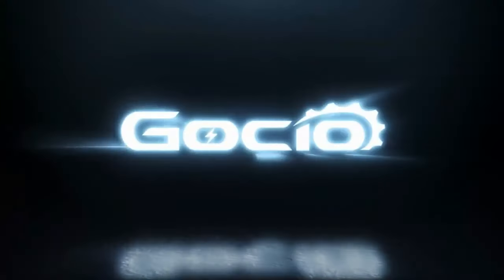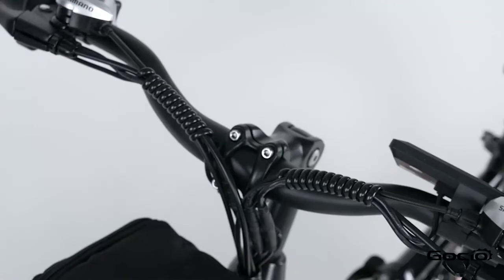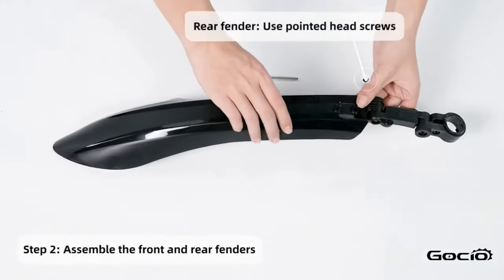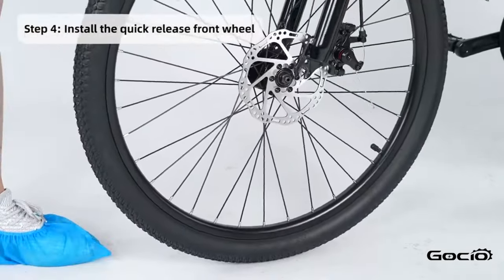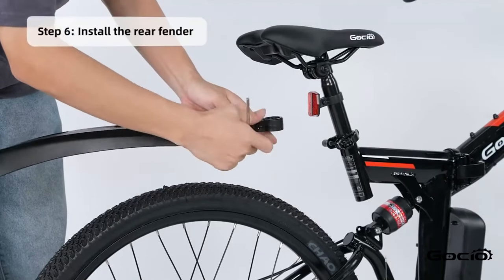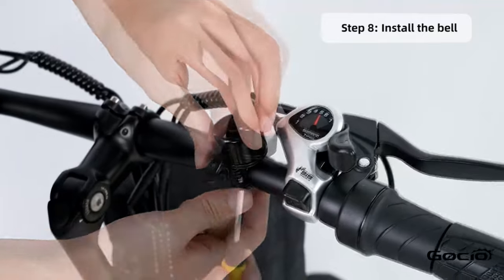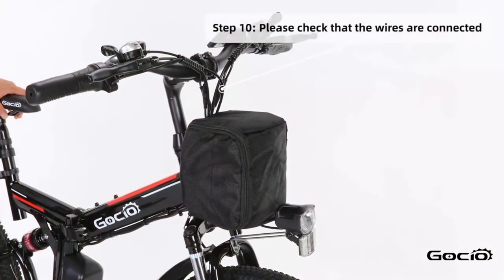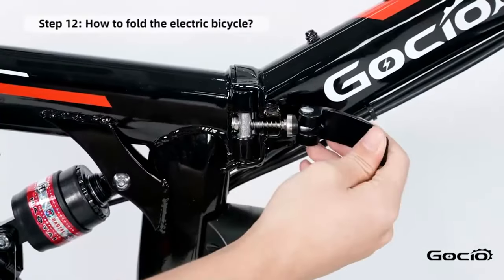GOCIO eBike setup instructions video